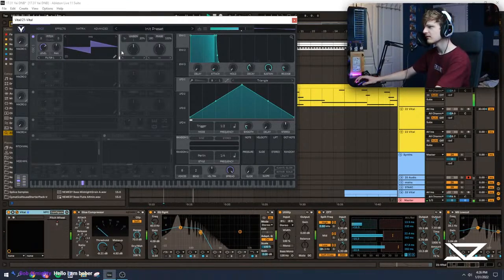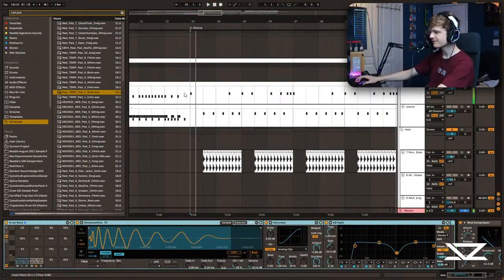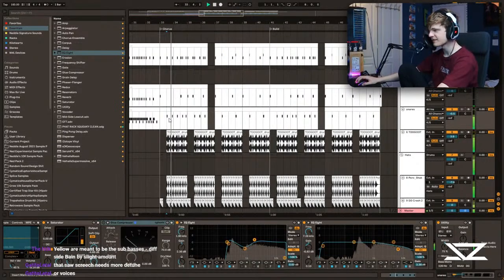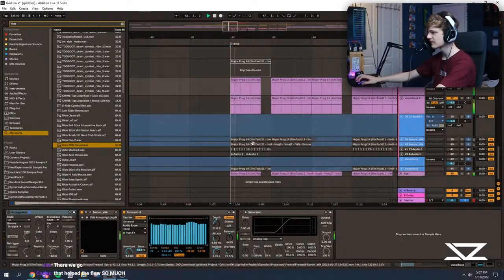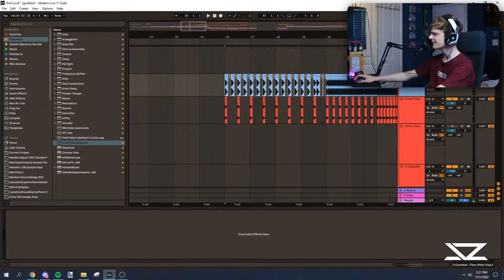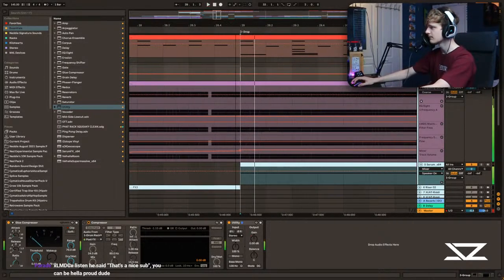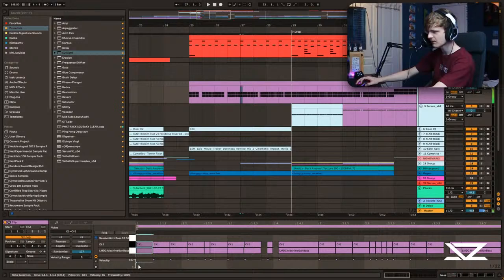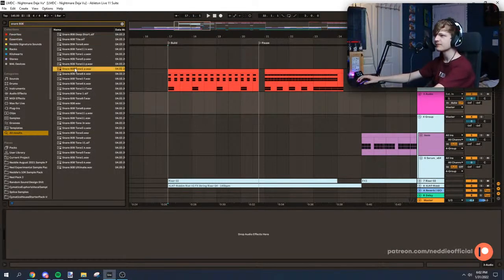FIXING YOUR PROJECT FILES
Today, I'm fixing your project files :-) I'll send out a google form during the stream that you can use to send in your Ableton project files (sorry FL gang)
!!!PLEASE READ THE INSTRUCTIONS IN THE GOOGLE FORM VERY CAREFULLY!!!